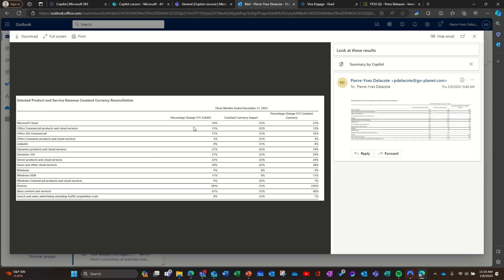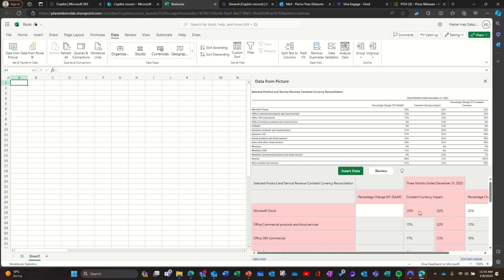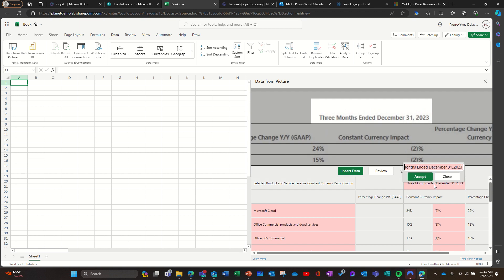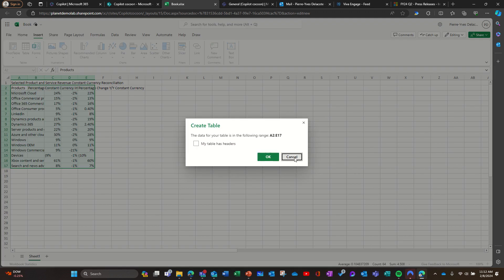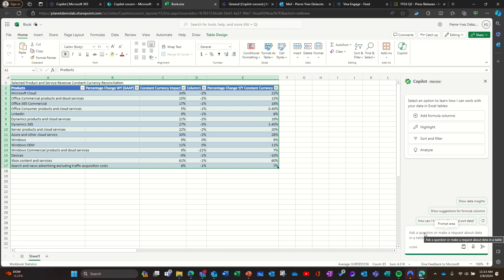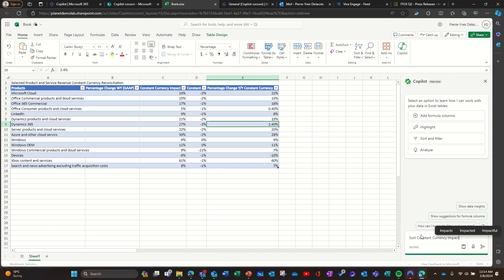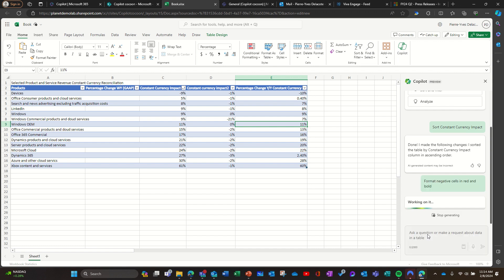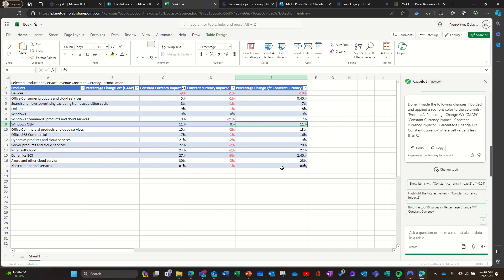AI Transforming an image with data into leverage